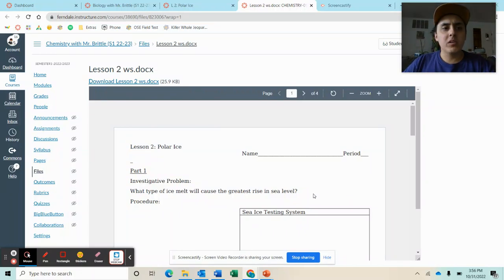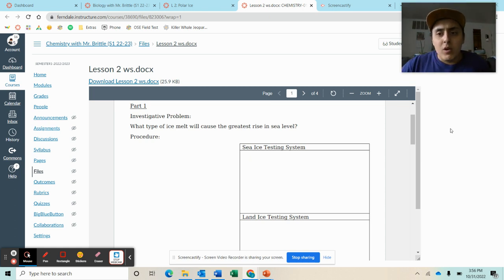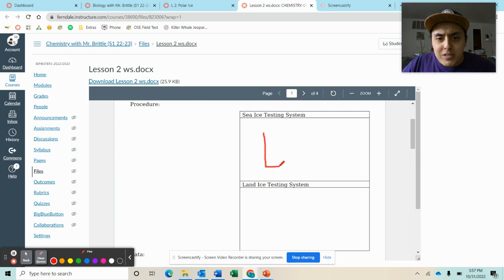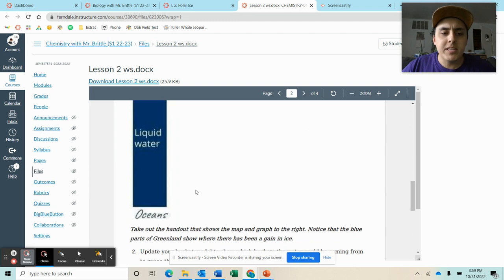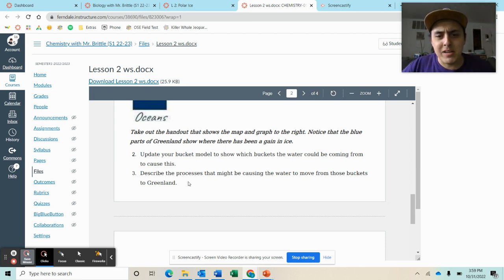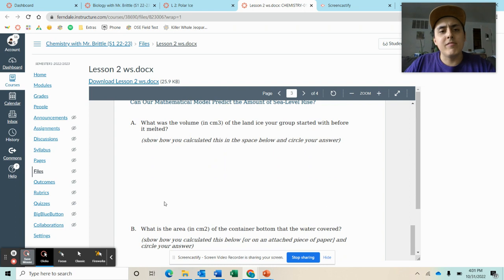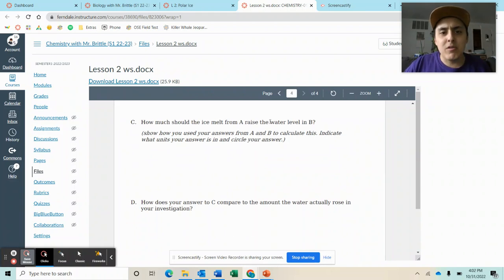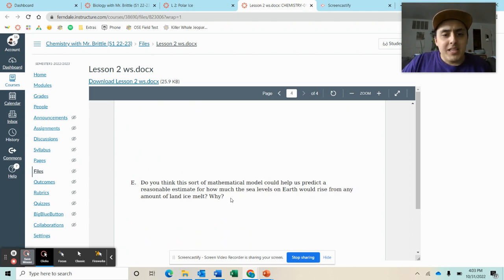L2 Polar Ice